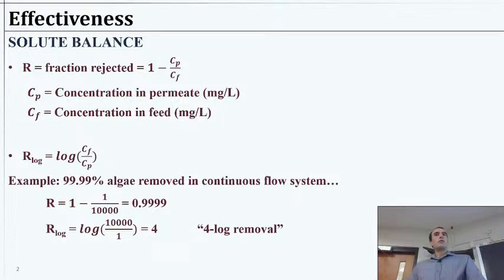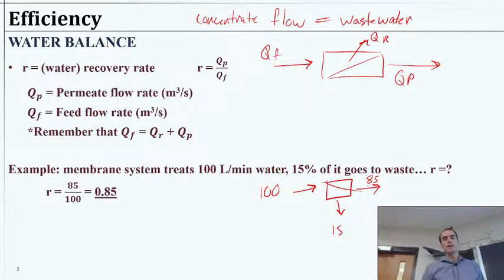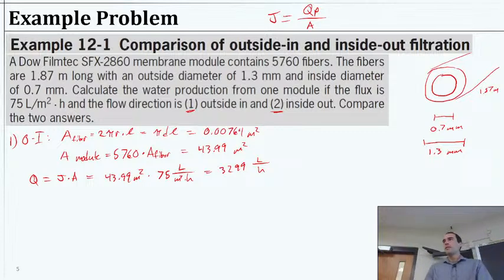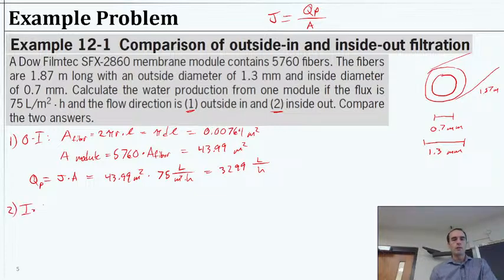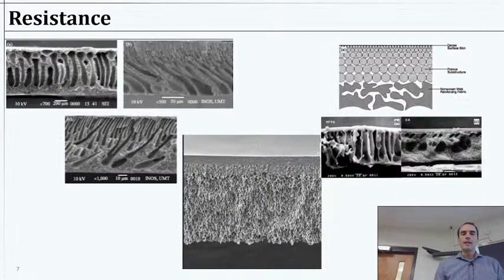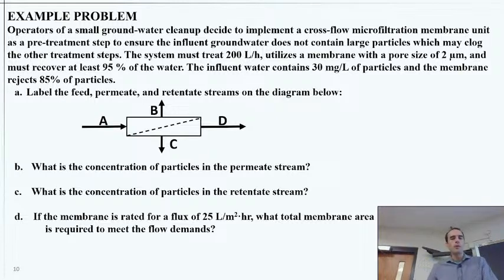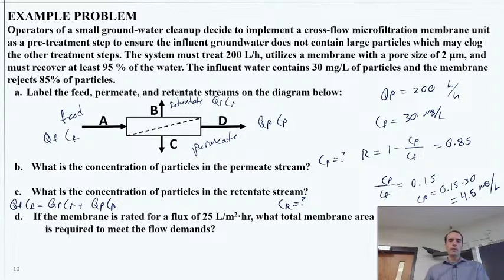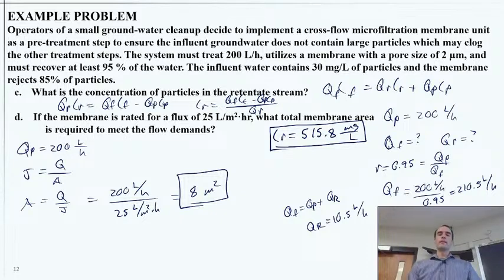EVEG 3110 (non) Membrane Filtration 2